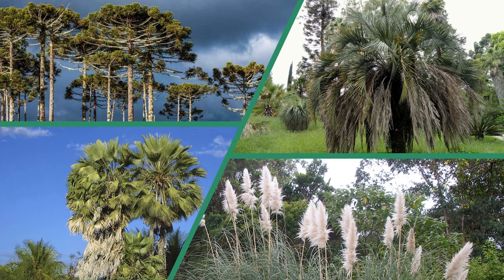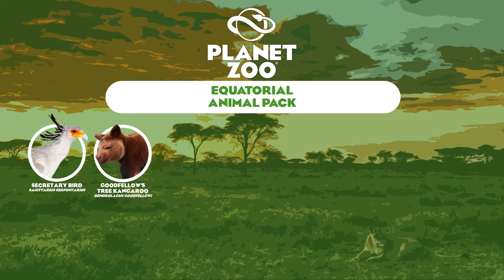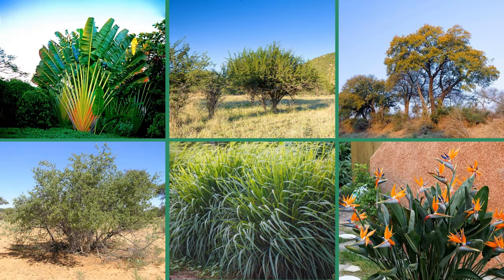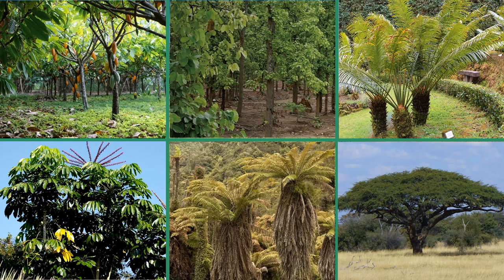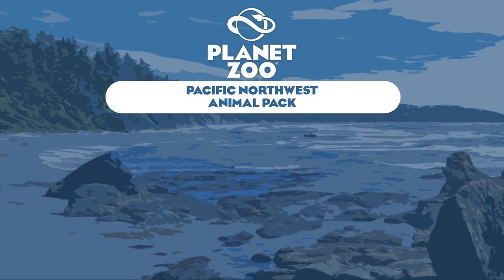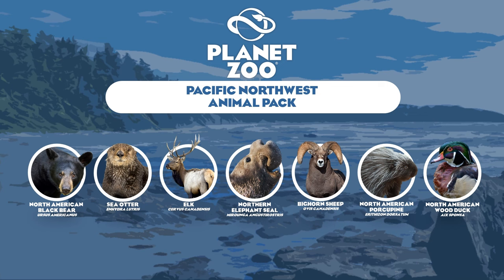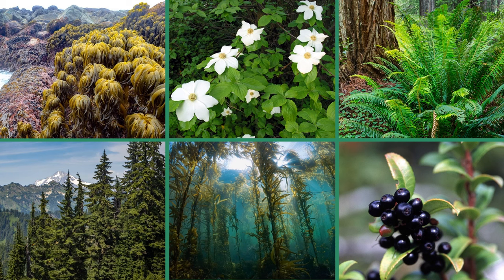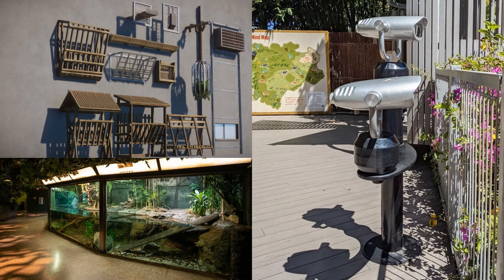Summer 2024 DLC Speculation - Planet Zoo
With Summer beginning, I thought it would be prime time to speculate on what the upcoming Planet Zoo animal pack may be, while also sprinkling in a possible idea for Autumn's DLC. Keeping with the warm theme, I have selected the Latin America and Equatorial Animal Packs to see which is the most likely, and which would be the best to pick accompanied by new update features and foliage.

All music in this video belongs to Frontier Developments, the makers of Planet Zoo